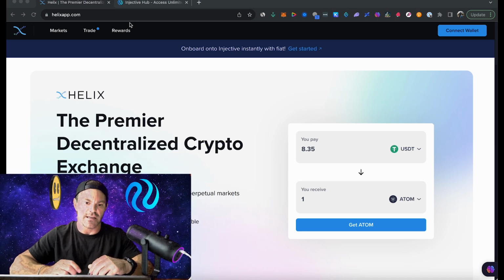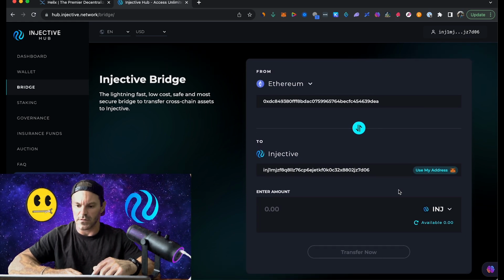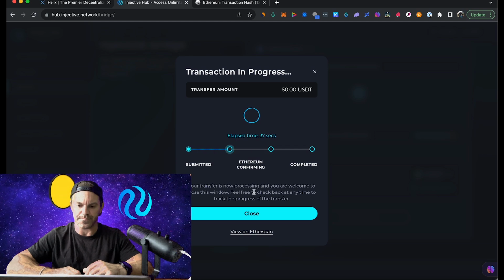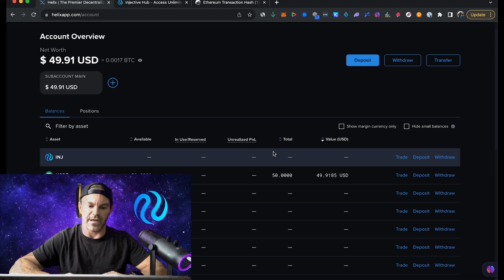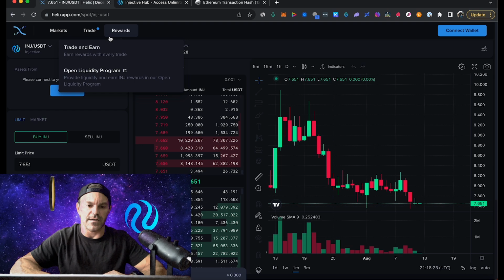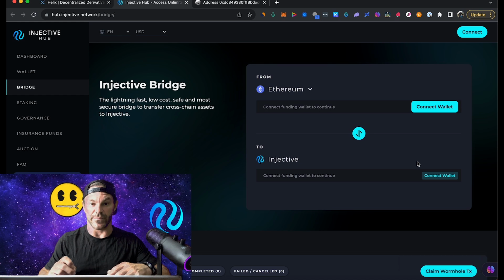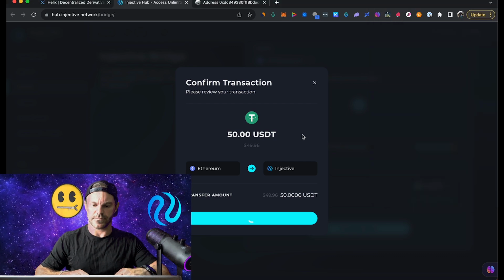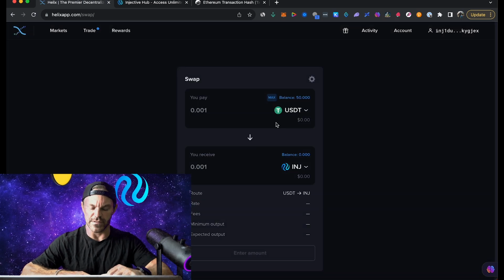Helix Decentralized Exchange Bridging and Trading on Injective Tutorial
In this tutorial WhisperNode will run users through how to use the Injective bridge using Metamask and Keplr wallets to use the Decentralized Exhchange Helix built on top of Injective Protocol.

*About Injective Protocol:*

Injective’s mission is to create a truly free and inclusive financial system through decentralization.
With the fastest blockchain built for finance, and plug-and-play Web3 modules, Injective’s ecosystem is reshaping a broken financial system with dApps that are highly interoperable, scalable and truly decentralized.

*About Helix Exchange:*

Helix is the premier decentralized orderbook crypto exchange for trading crypto assets and derivatives. Helix offers zero gas fees, an intuitive user interface, and niche interchain markets.

*Timestamps:*

0:00 - Intro
1:15 - Helix App
2:15 - Bridging USDT from a Metamask Ethereum Wallet to a Metamask Injective Wallet
5:52 - Potential Helix Metamask Wallet Connection Issue Solution
7:30 - Using the Helix Spot Exchange Order Book
9:15 - Bridging USDT from Metamask Etheruem Wallet to a Keplr Injective Wallet
10:20 - Potential Helix Connection Issue using Keplr Wallet
14:30 - Using the Helix Swap Exchange
16:15 - Outtro